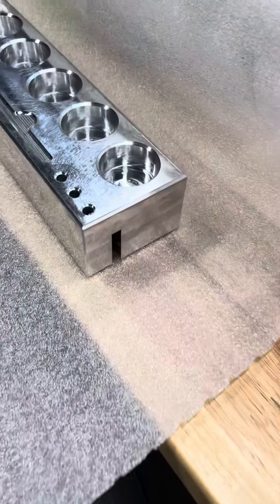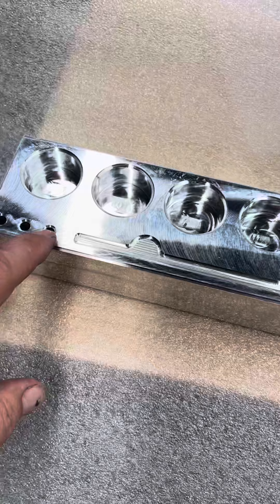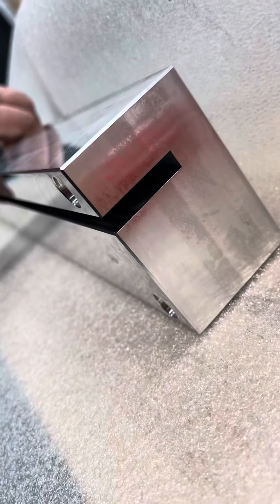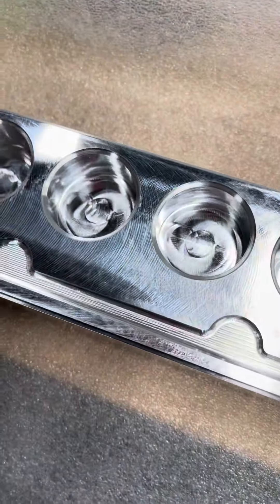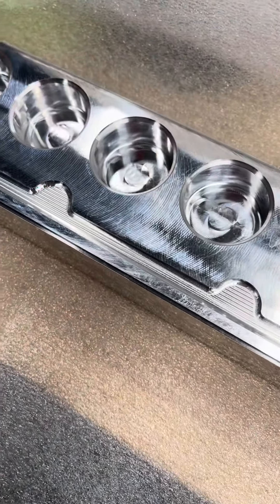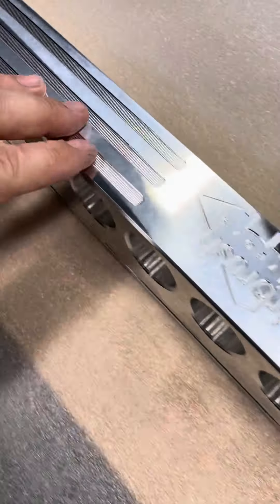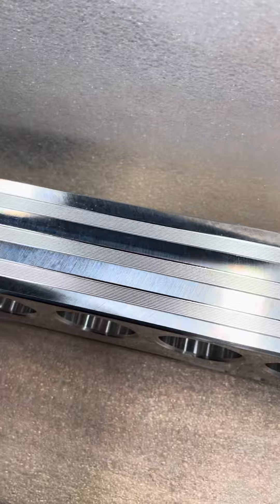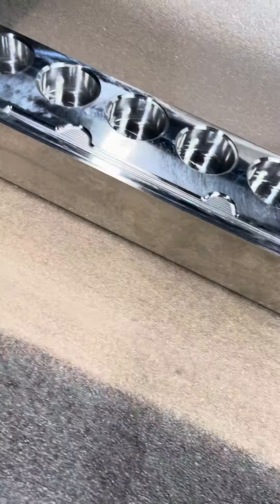Air brush holder V2